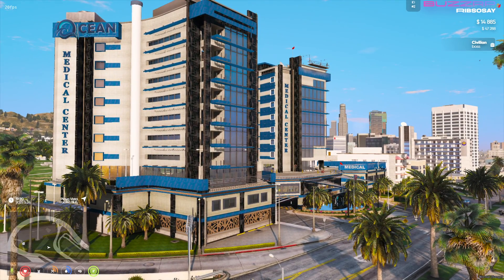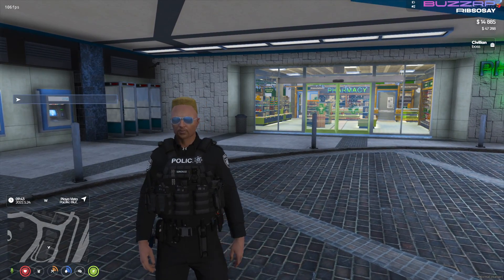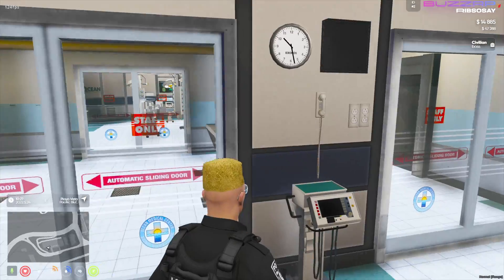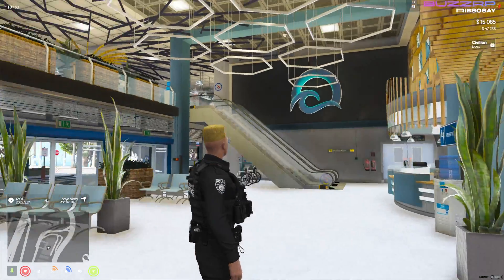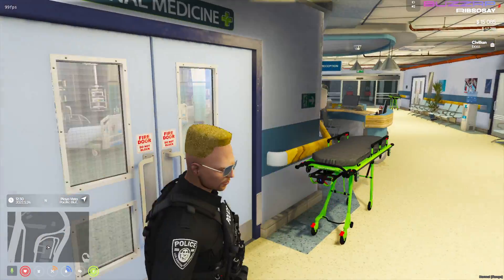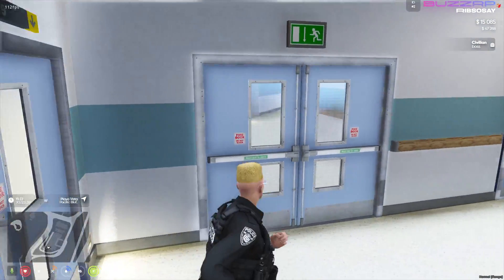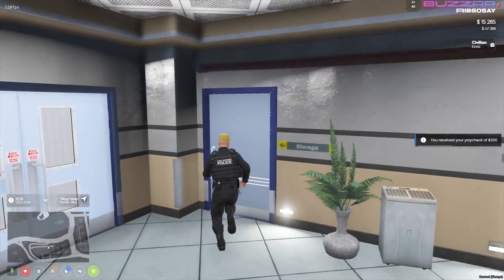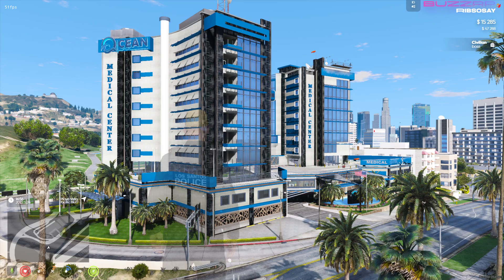AWESOME OCEAN HOSPITAL [MLO FIVEM]